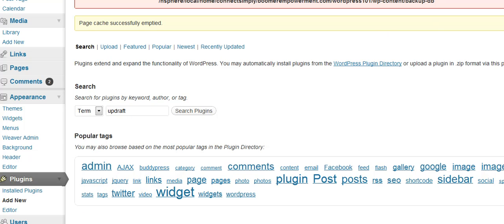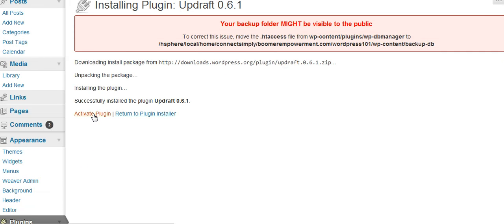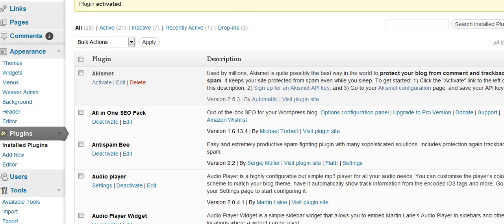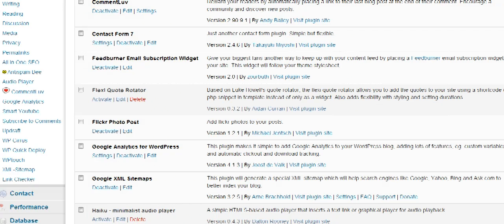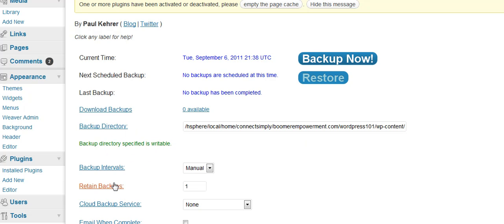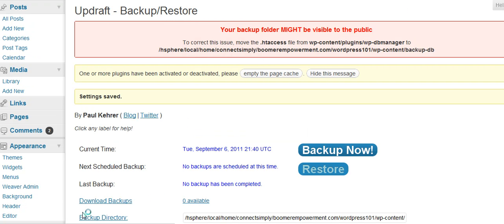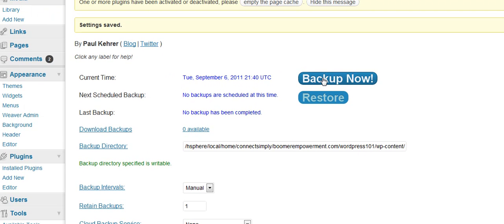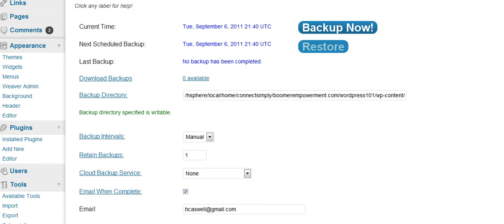Updraft Plugin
Another favorite plugin, you can schedule backups of your database, theme, files, etc.   They can be backed up on your host, a cloud server, etc.